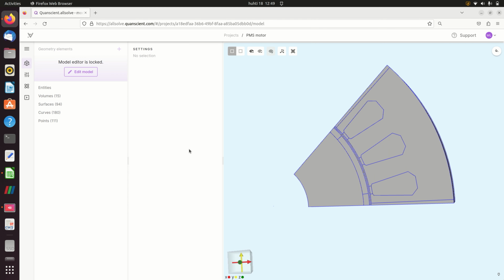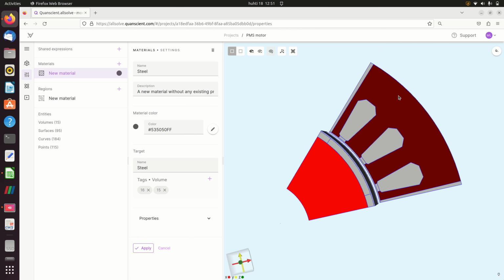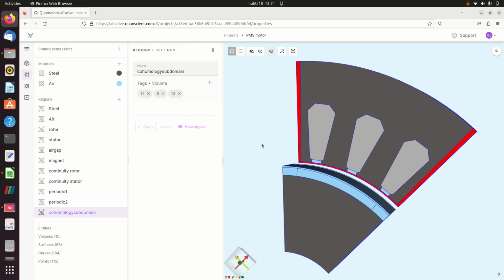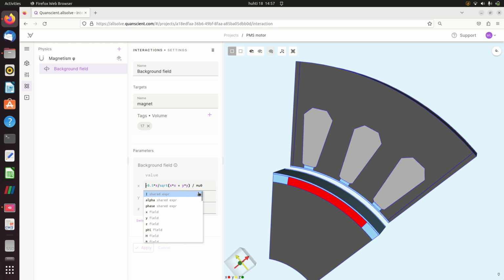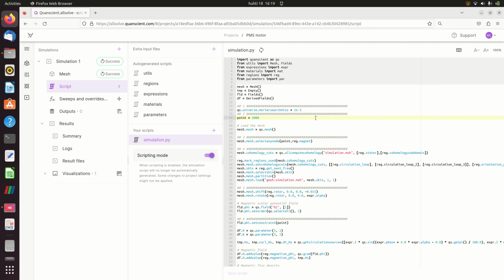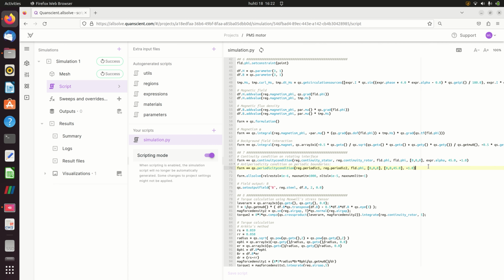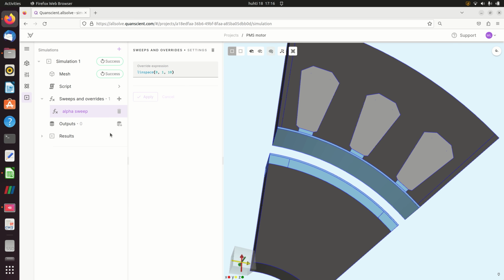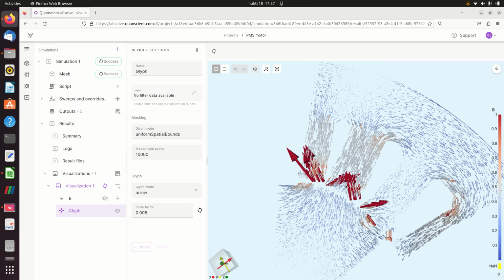How to run PMS Electric Motor simulation with Quanscient Allsolve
Welcome to our tutorial on simulating torque in a permanent magnet synchronous motor.

In this video, we will demonstrate the steps required to simulate torque, visualize magnetic flux density, and analyze the results.

0:00 Introduction
0:19 Prerequisites
1:03 Separating rotating parts
1:54 Material properties (air & steel)
3:43 Defining simulation regions
5:10 Current & rotation parameters
6:51 Magnetic scalar potential setup
9:16 Script overview & manual adjustments
12:49 Problem formulation lines
14:54 Mesh generation & preview
15:27 Define & run simulation
16:59 Visualizing magnetic flux density
18:30 Conclusion